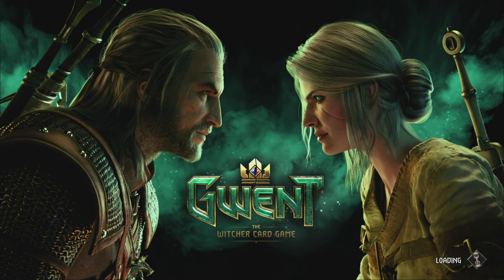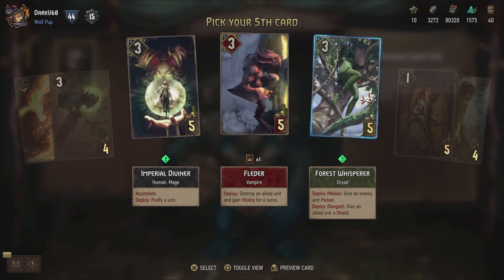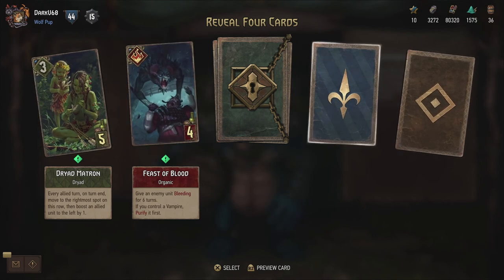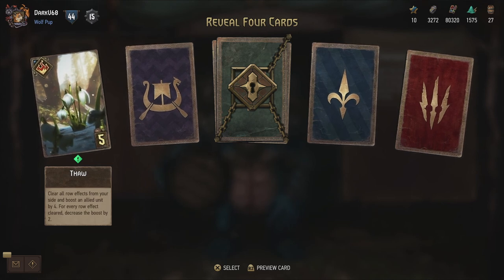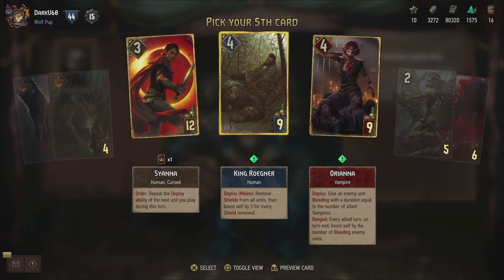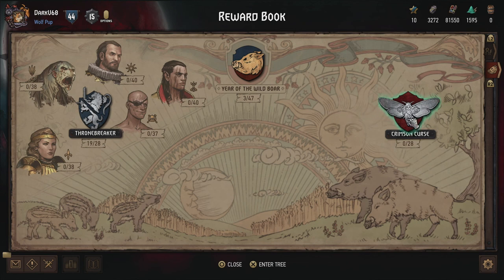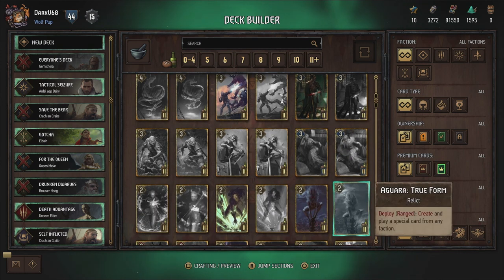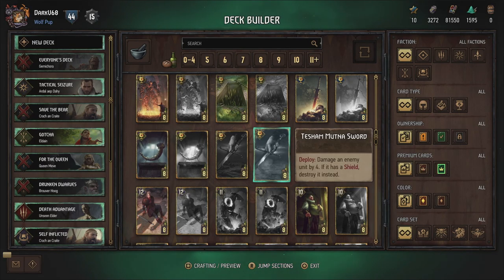Gwent: Crimson Curse - First Look - GwentEdge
The Crimson Curse expansion for Gwent has arrived and in this video we take a look at the new cards, status effects, mechanics and the new faction leaders. Everything you want to know about Crimson Curse and we open up some kegs as well.